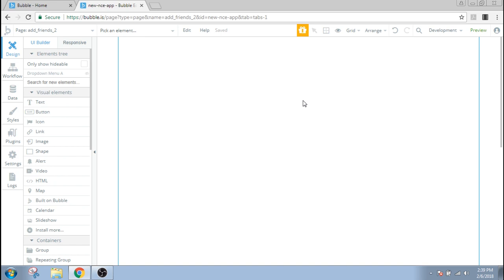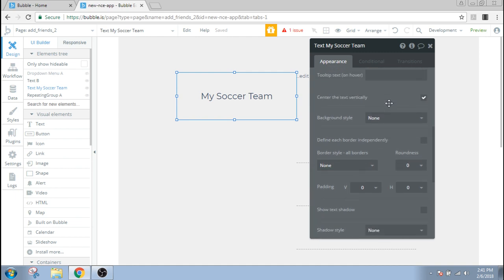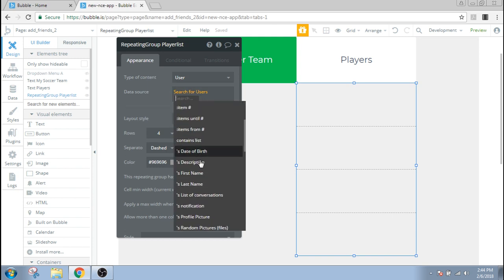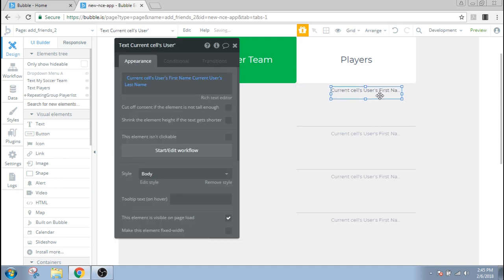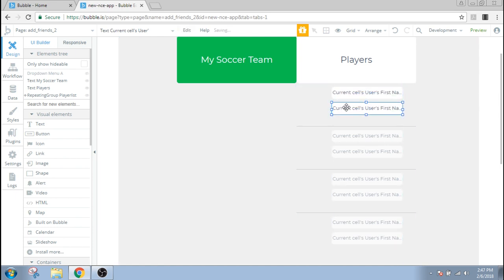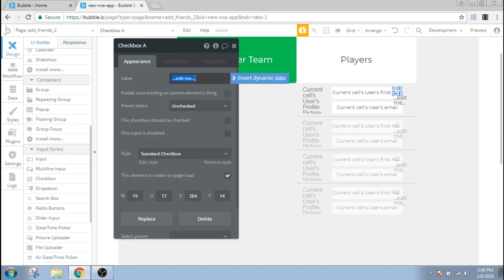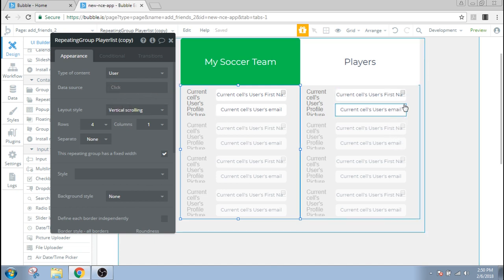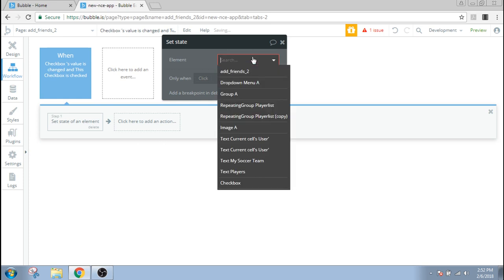How to Add/Remove Items from repeating group in Bubble - Part 1 (old)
We updated this Bubble Beginners Course with new examples and plugins, making it more accessible and informative for everyone new to the idea of web application development

You'll learn how to work with Bubble editor, install and configure plugins, build a dropdown menu using different ways, and much more.

A special lesson devoted to Google Services will teach you how to create a connection between your app and Google Services.